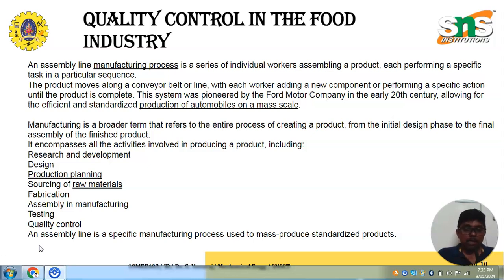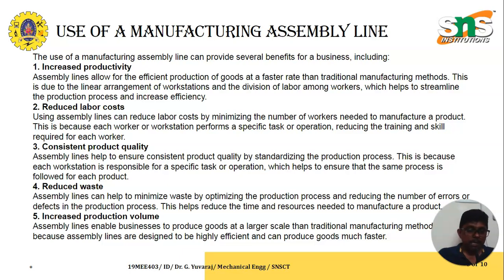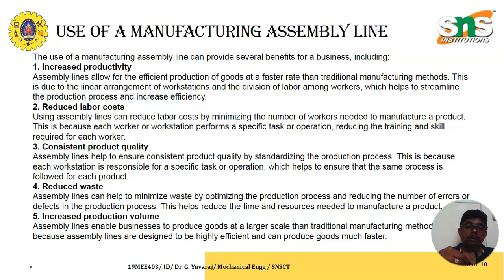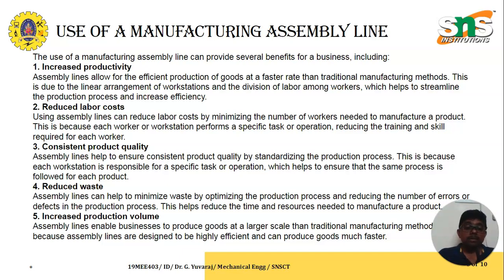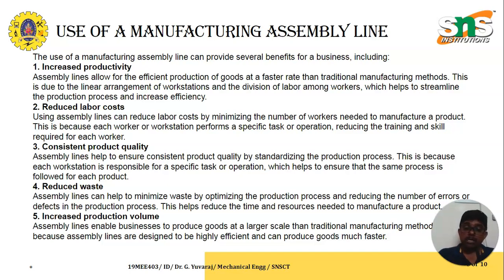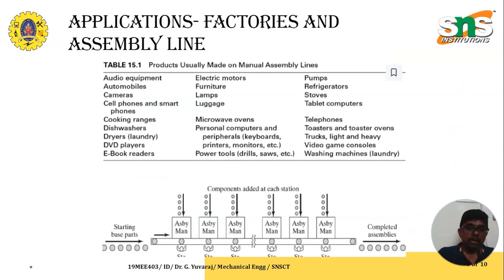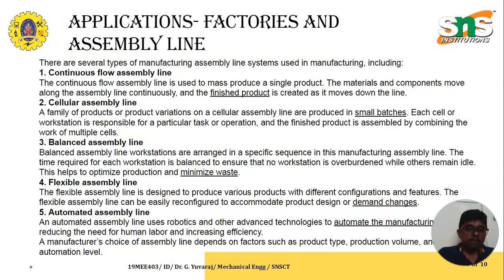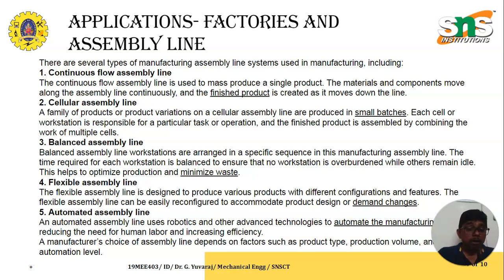Internet of Things in Inventory management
In this lecture, we explore the critical role inventory management plays in the food industry. Whether you're managing a restaurant, grocery store, or food production facility, maintaining an efficient inventory system is key to reducing waste, managing perishable goods, and ensuring smooth operations.

📌 What You’ll Learn:

The unique challenges of managing food inventory
Best practices for tracking and forecasting perishable items
Strategies to reduce food waste and optimize stock levels